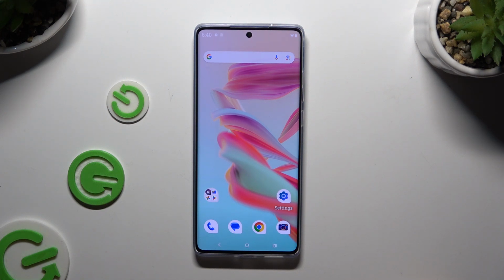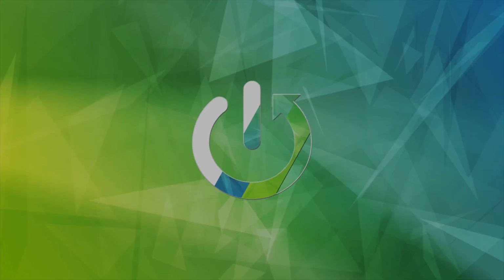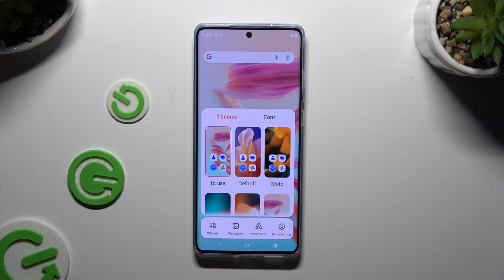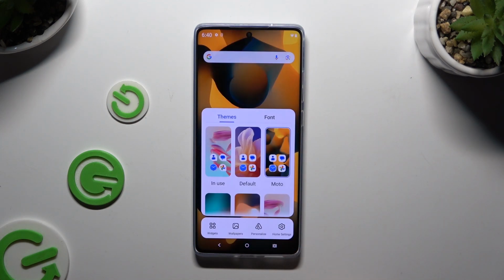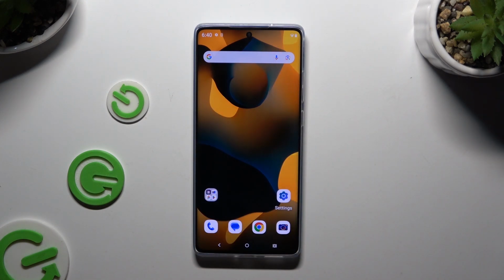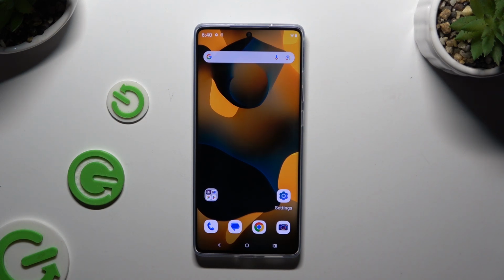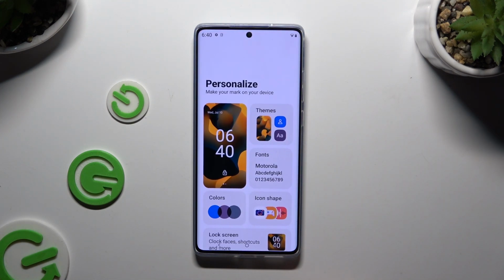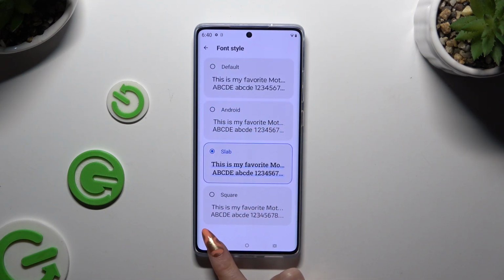How to Change Device Theme on MOTOROLA S50 Neo – Device Style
Find out more info about MOTOROLA S50 Neo:
Hi! Now, we'll show you how to personalize your MOTOROLA by selecting a new and cool display theme. In this way, you can transform the look of your S50 Neo device and match its style to your own!

How to change Theme on MOTOROLA S50 Neo? How to manage Screen Theme on MOTOROLA S50 Neo? How find Themes List on MOTOROLA S50 Neo? How to customize Theme on MOTOROLA S50 Neo? How to change MOTOROLA S50 Neo Screen Style?